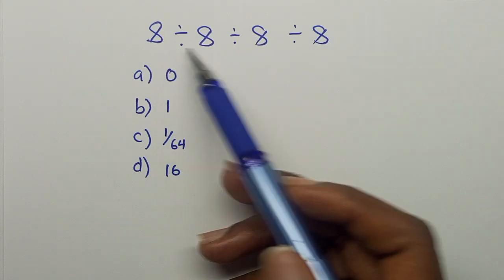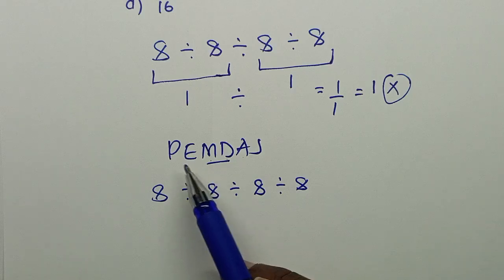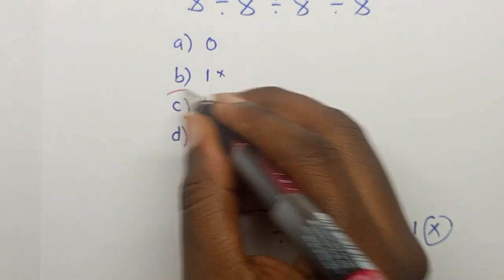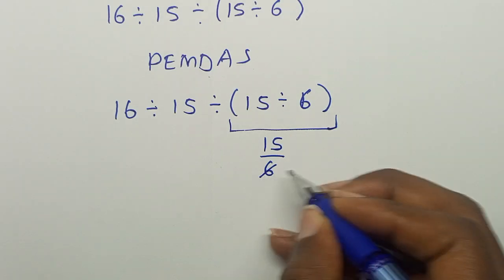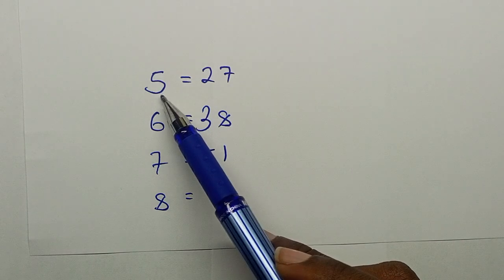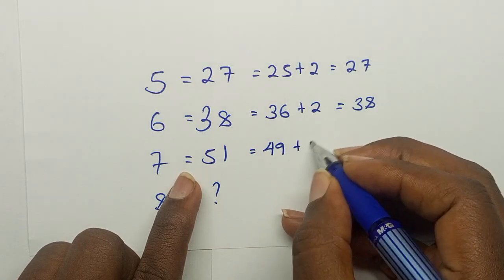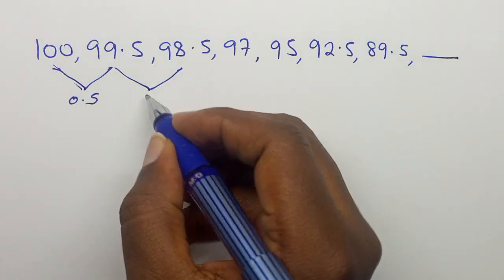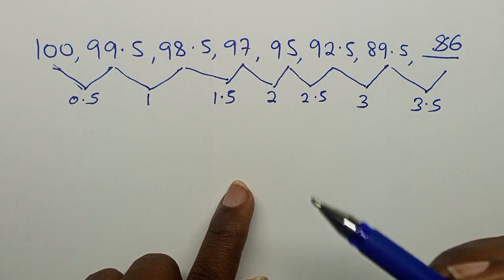4 Exercises That Awaken Your Brain | Try Them Out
logic
math tricks
Olympiad
logic puzzles